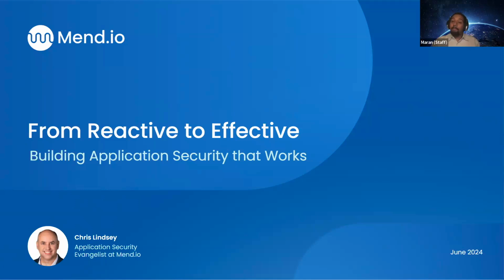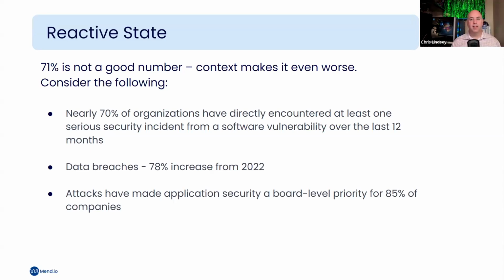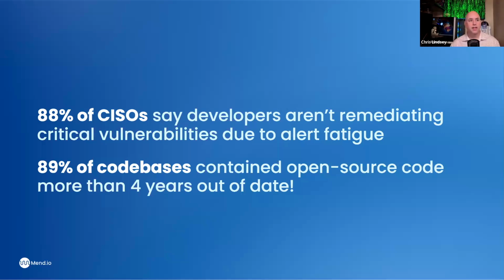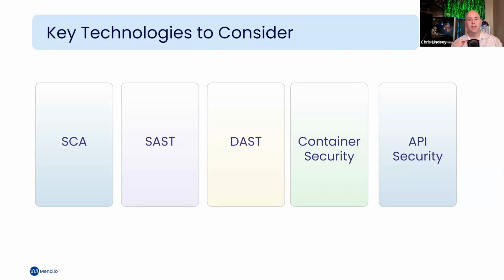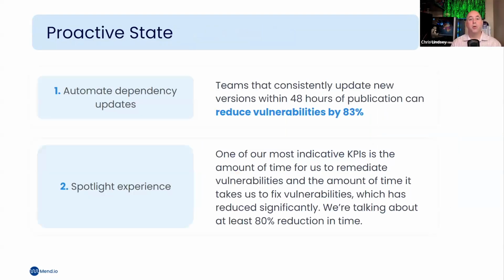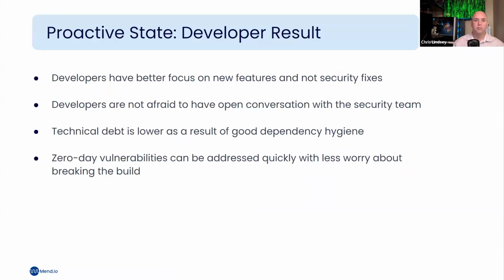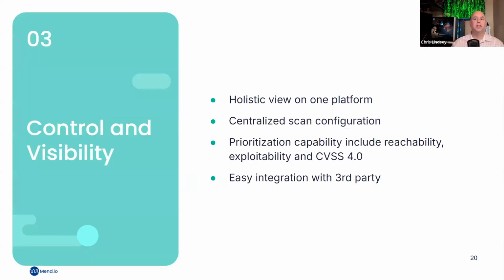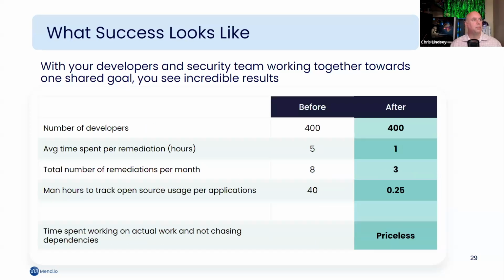🔴 From Reactive to Effective: Building Application Security that Works | DevSecOps LIVE 🚨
In 2023, 71% of enterprises admitted their AppSec programs were reactive, playing catch-up with vulnerability alerts -– while at the same time, applications remain the top target for threat actors. That adds up to increased business risk for a lot of companies and fuels an urgent need to improve application security strategies. But how?

The key is to move from a compliance-based approach to managing application risk.

Join Chris Lindsey, Application Security Evangelist, for an in-depth discussion of what it takes to stop playing defense when it comes to application security. He'll wrangle over topics like:
1. The tell-tale signs of reactive mode
2. The value of preventative best practices
3. How to build security actions into the developer experience
4. The need for a holistic view and effective prioritization
5. Arming the security team with instant control at scale